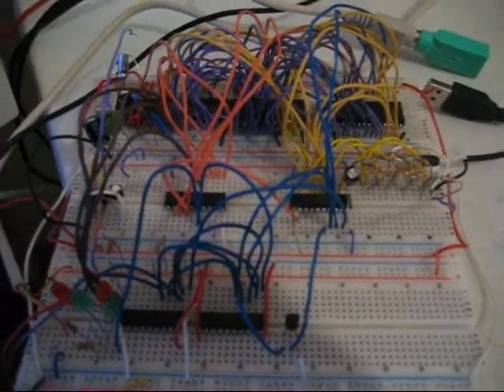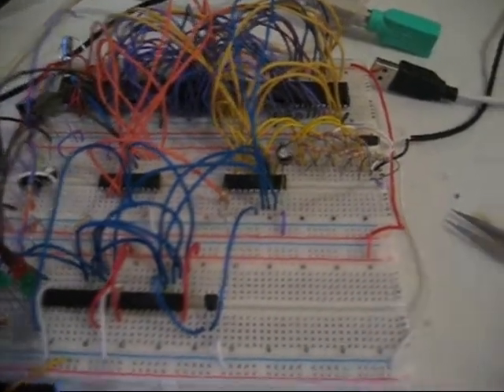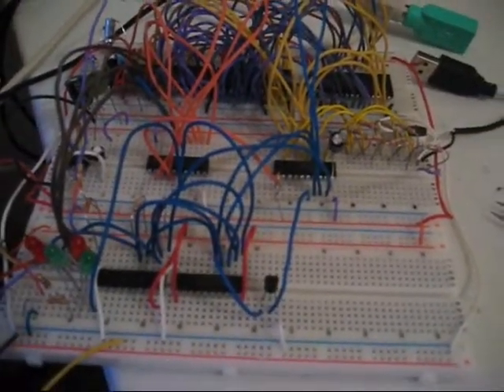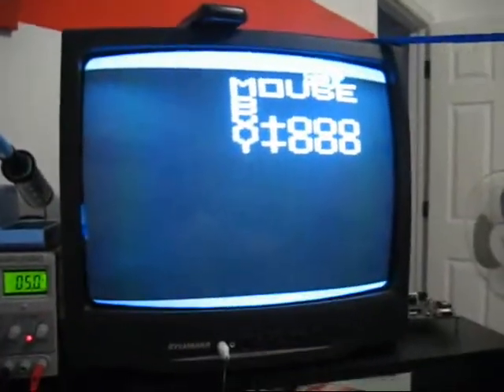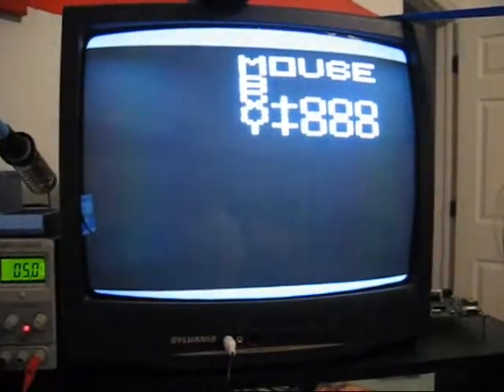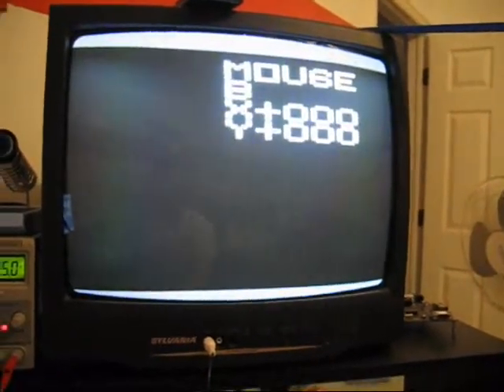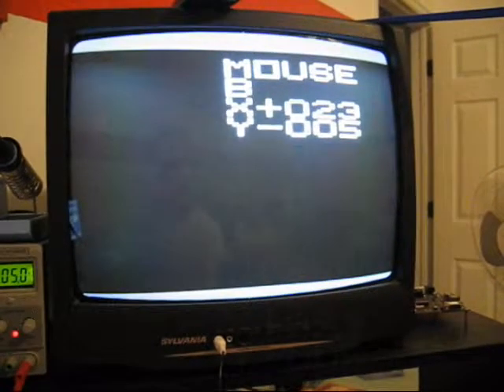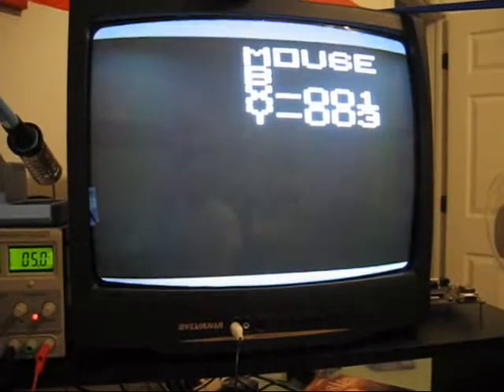6502 Mouse Reading Demo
- In this video I am reading in a mouse over its PS2 protocol and displaying the outputs on the television.